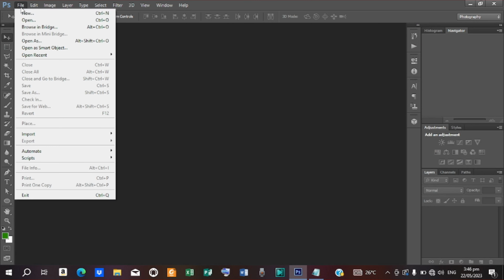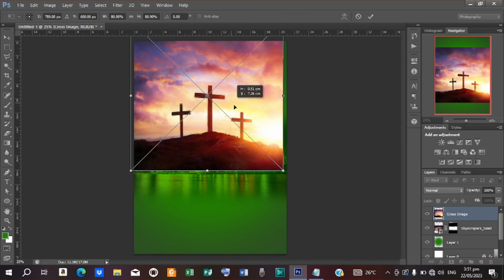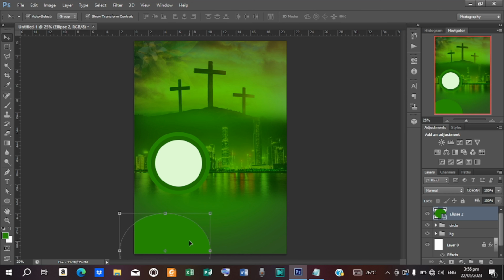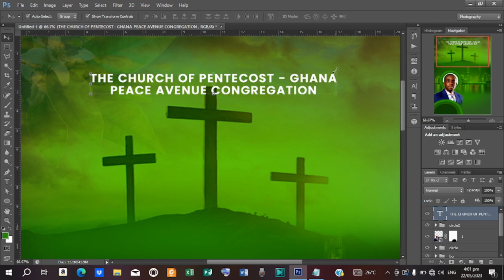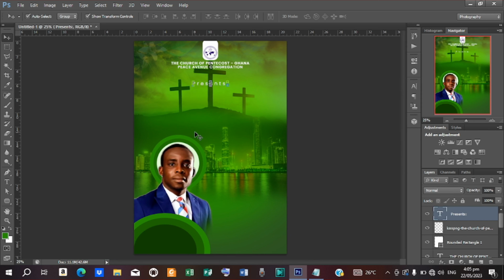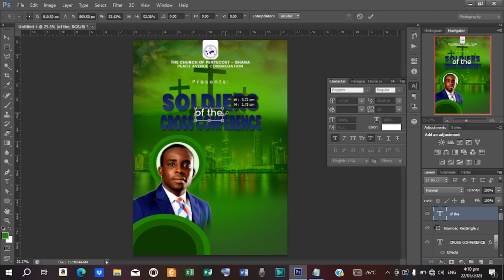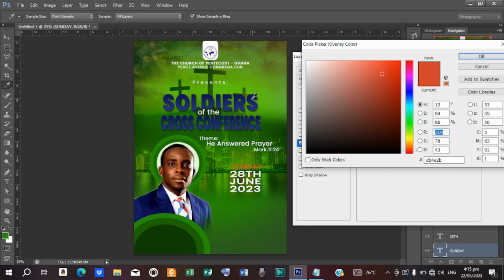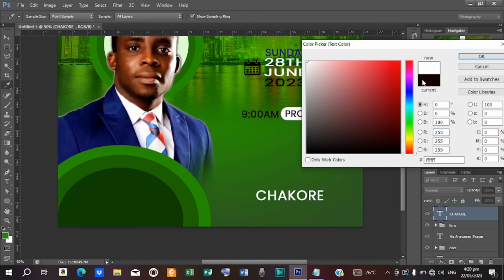HOW TO DESIGN ATTRACTIVE CHURCH FLYER IN PHOTOSHOP | BEGINNERS TUTORIAL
In this Photoshop tutorial, I will teach you some design tricks to create stunning custom church flyer designs. This tutorial will help to create attractive flyer after watching this tutorial. I hope you enjoy this tutorial.

Get your Church flyers, banners, brochure designed by me on: 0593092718